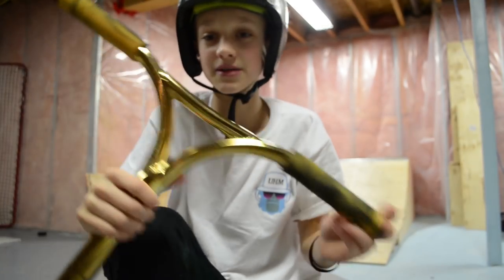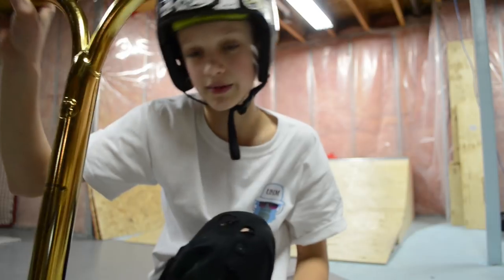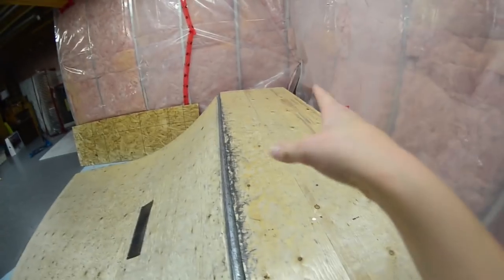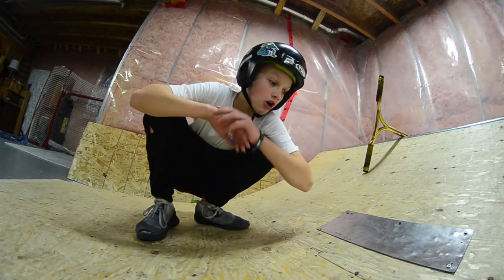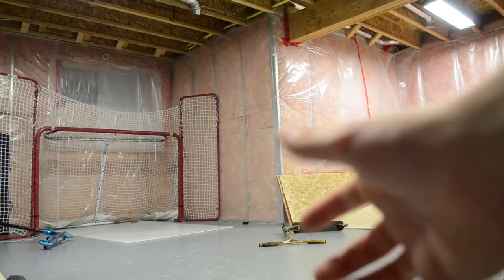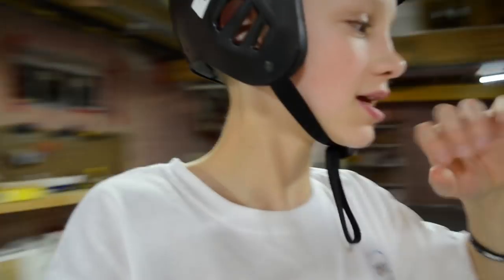NEW SESSION ON MY NEW SCOOTER!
Awesome session on my new scooter! Learned 4 new tricks!
*WANT TO SEND ME STUFF?*:
Lincoln N
Edmonton AB T6W2W2
*WHAT I USE*

Intro made by Kael Huska Song-"Tired" by Alan Walker & Gavin James (DOPEDROP Remix)

If you're reading this i actually love you